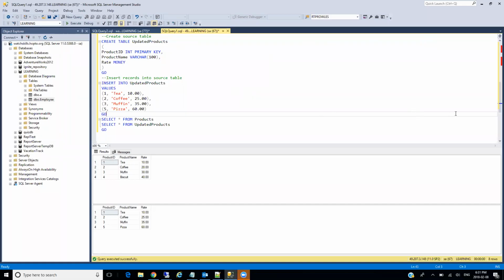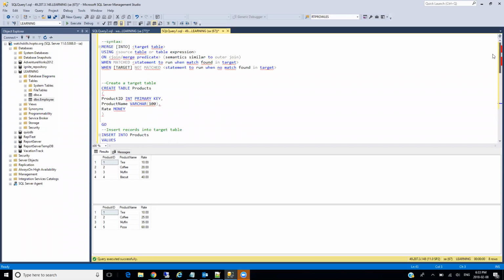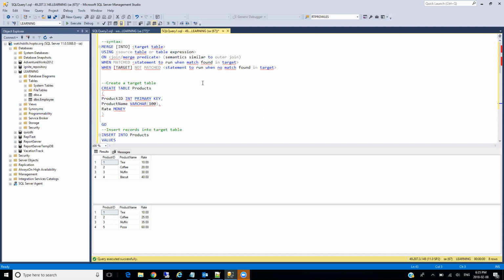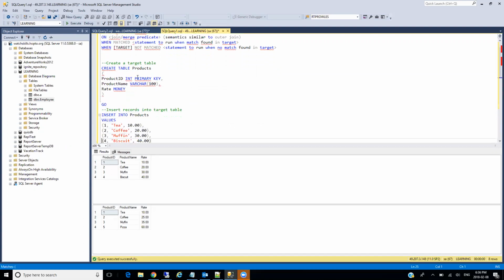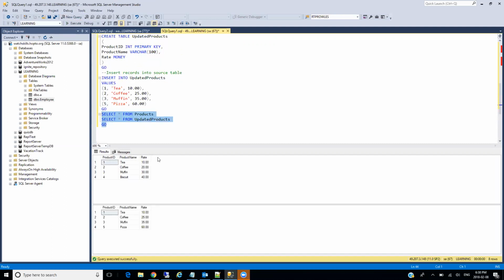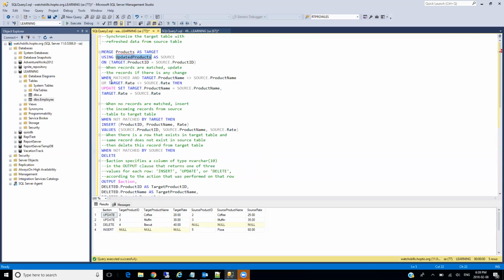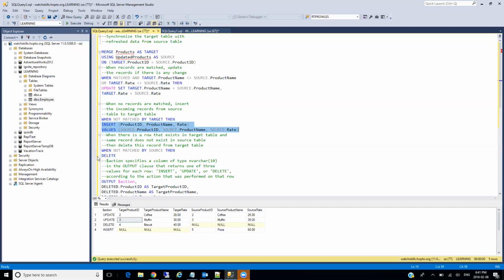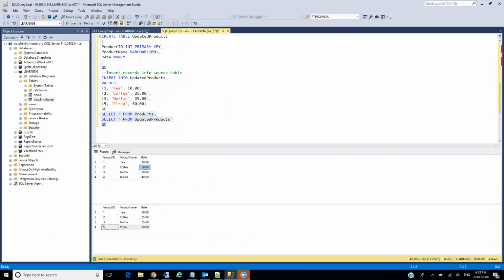Merge Statement SQL